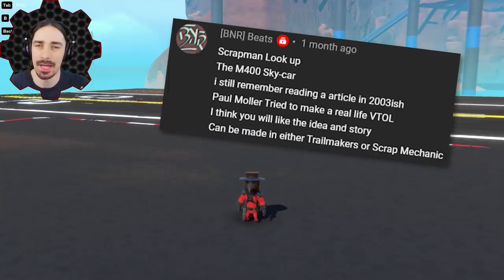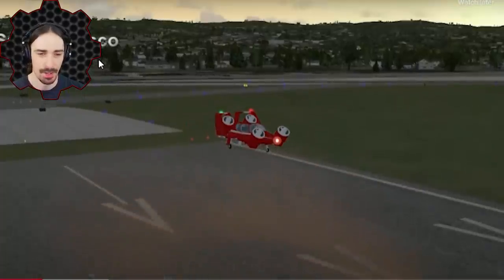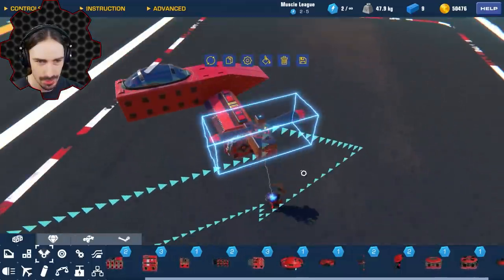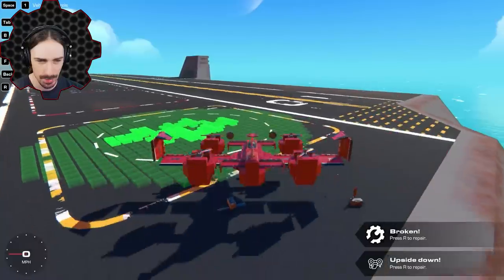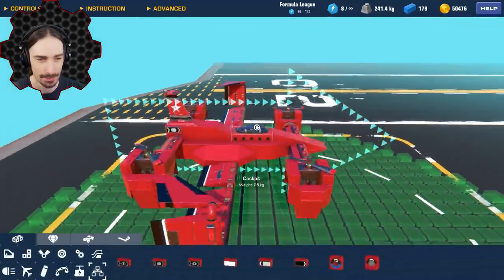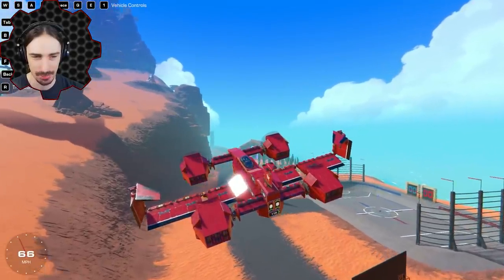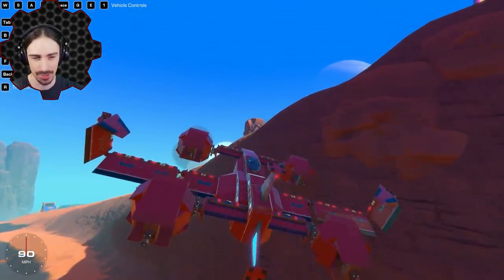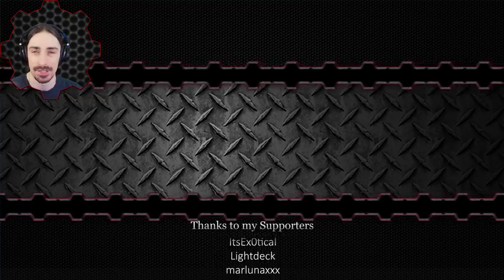This Failed Flying Car Was Supposed To Be Our Future... SO I BUILT ONE!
Welcome to another episode of Trailmakers! Today I am recreating the Moller Skycar M400.  It was a person VTOL aircraft that was intended to essentially serve the function of the flying cars we have long imagined as being part of the future of the human race.  Unfortunately, too many limitations held it back from becoming a mainstream reality.  But it's not too late for it to become a Trailmakers reality